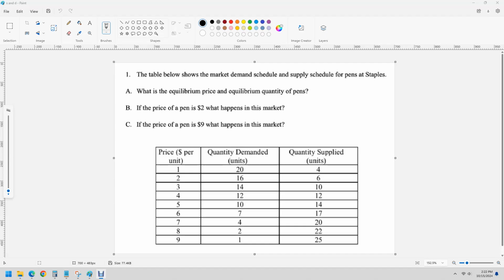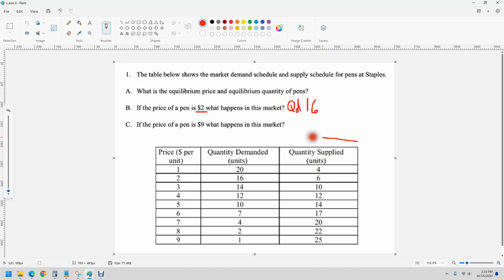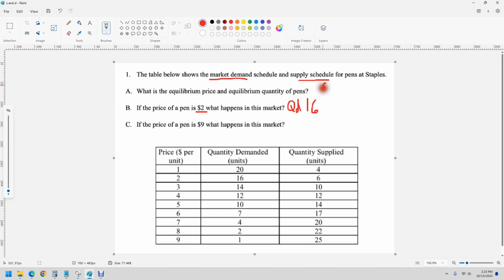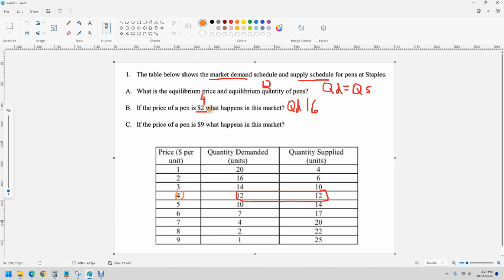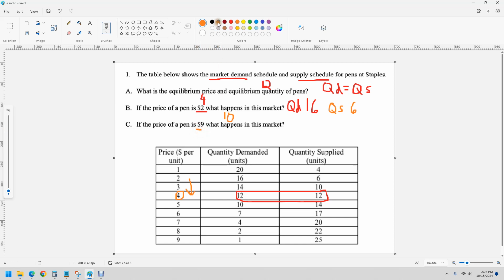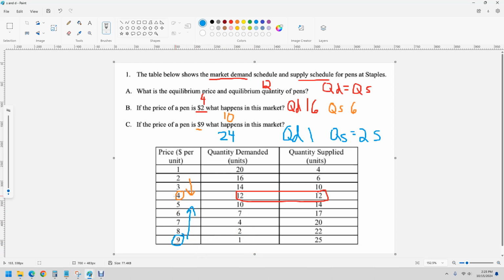How to find equilibrium price and quantity given a demand and supply schedule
Finding Qd and Qs in a table.